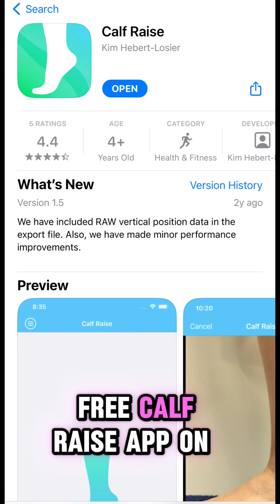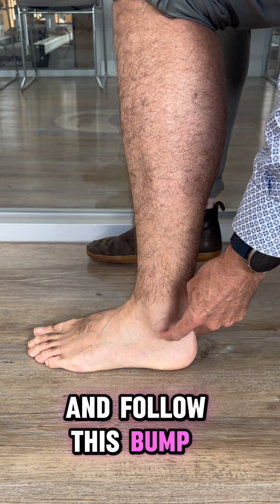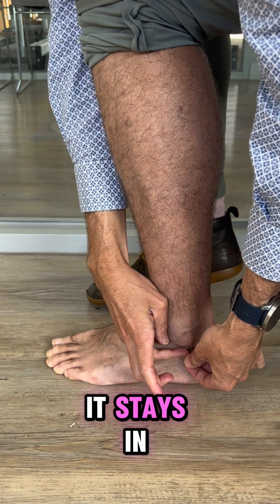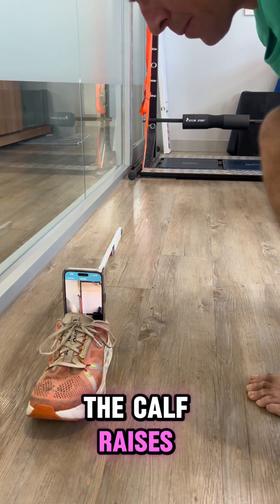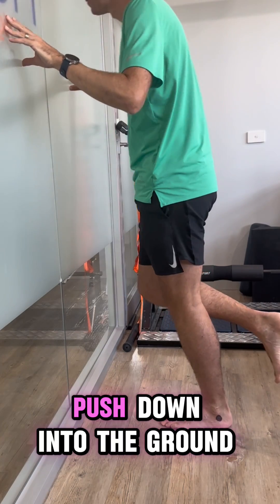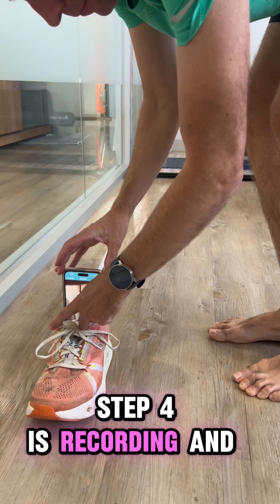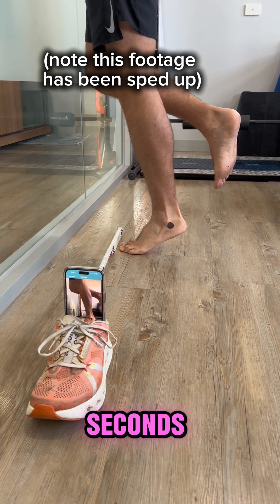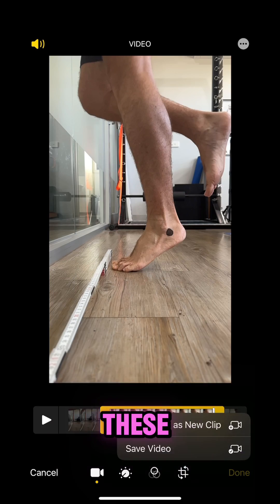Utilizing the Calf Raise App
This video describes how to perform the calf raise to fatigue test utilizing the Calf Raise App